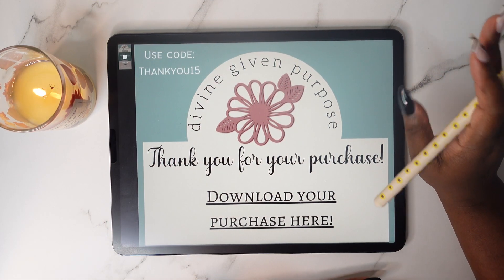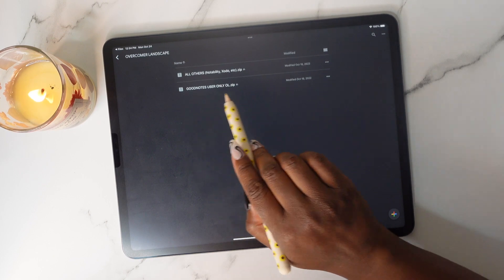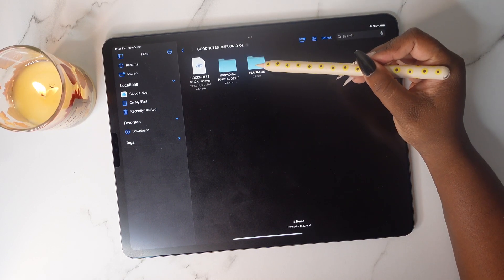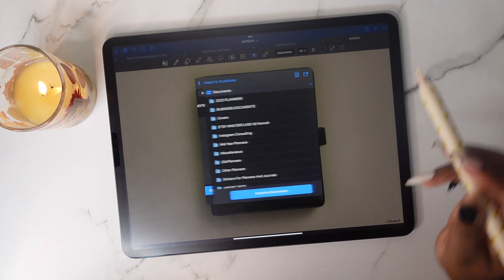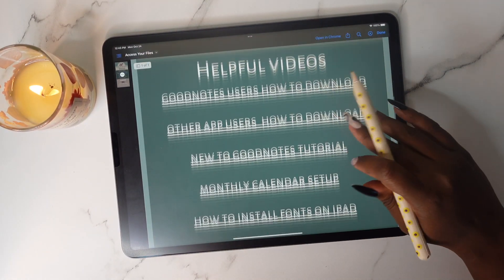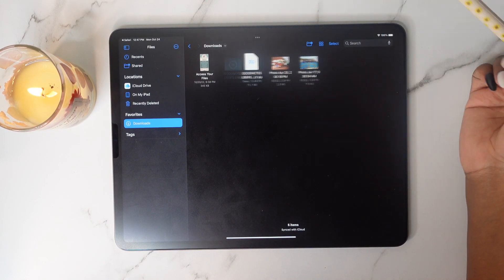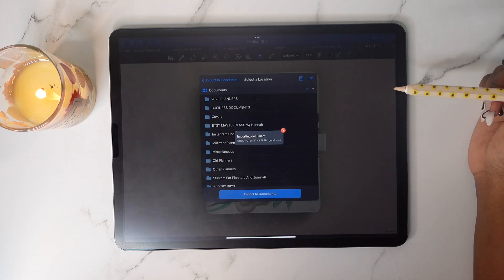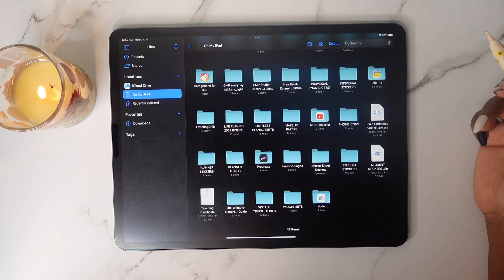How to Download to Goodnotes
Hey there! In this video, I’ll walk you through how to successfully download your purchase to Goodnotes 5. NOTE: Not all items will be kept in Goodnotes. Please follow instructions step by step to ensure everything is downloaded properly.

IMPORTANT PLEASE READ: This is an instructional video to help you download your order. This video is just an example, which means items in the video will not be the exact items that come with your planner purchase. Please see details of what comes with your planner in its walk through video🙂

-iPad Pro 12.9 4th gen
-Apple Pencil 2nd gen
-Pink Case for iPad Pro 12.9
-Paper-feel Screen Protector

BEST!
-Chaffanie Naycole

Intro 0:00
Google Drive App 0:55
Safari 4:37